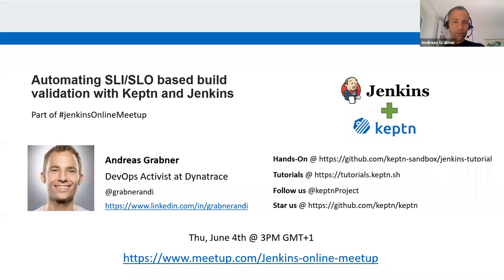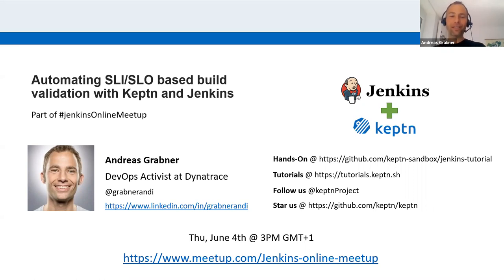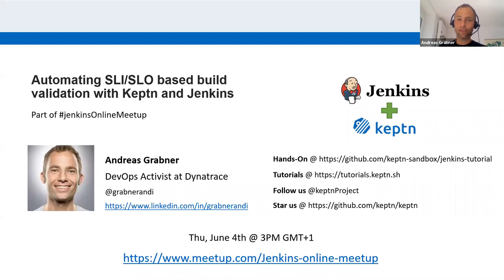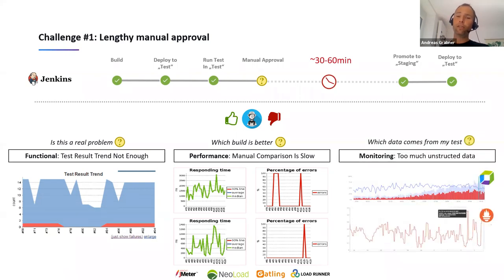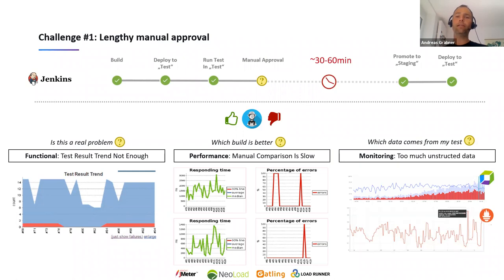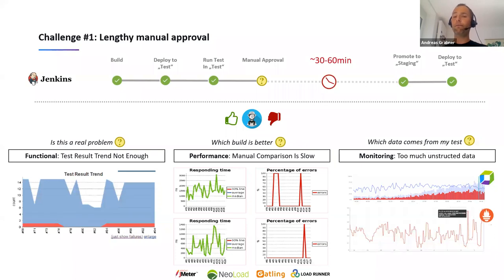Online Meetup: Automating SLI/SLO based build validation with Keptn and Jenkins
In many organizations up to 80% of pipeline execution time is spent in manual build validation steps. How can we reduce that? One option is applying Google's SRE (Site Reliability Engineering) practices by automating SLI (Service Level Indicators) & SLO (Service Level Objectives) based build validation. This method has proven to detect problematic issues in production and also allows us to automatically approve or reject builds being pushed through our pipelines. The side benefit is that once code passes our pipelines we have already been validating it with SLIs/SLOs relevant for production as well.

This is a presentation by Andreas Grabner, Dynatrace. In this session you learn the basics of picking good SLIs & SLOs and how to extract them from your monitoring tools. After this session you will be able to start implementing this integration yourself with Jenkins. To give you a jump start you will be introduced to the open source project Keptn which provides automated SLI/SLO-based quality gates. Then we'll talk about Keptn Jenkins Shared Library which integrates Jenkins and Keptn with just a couple of function calls.